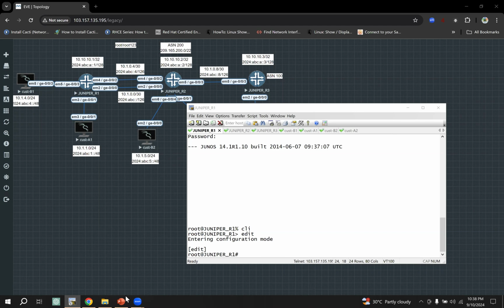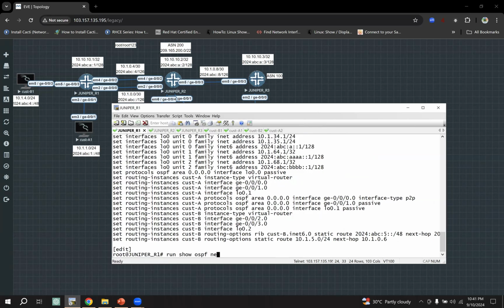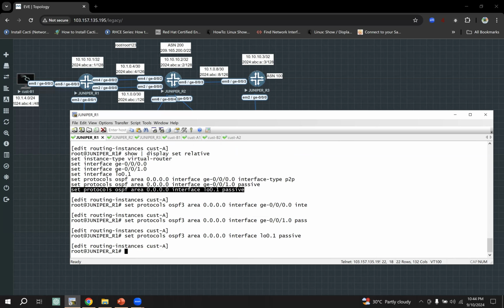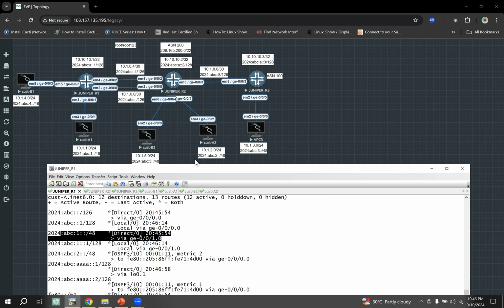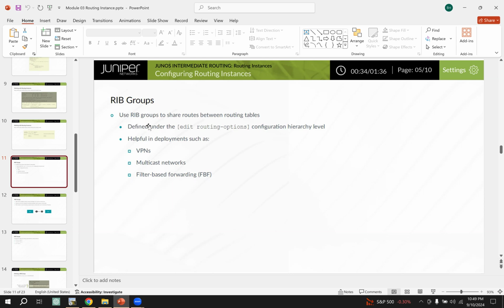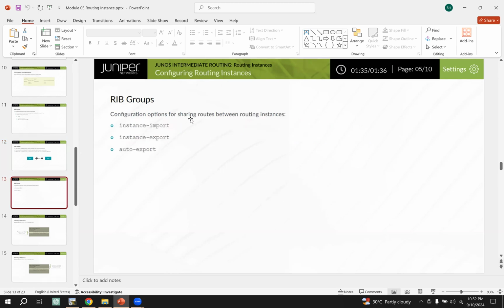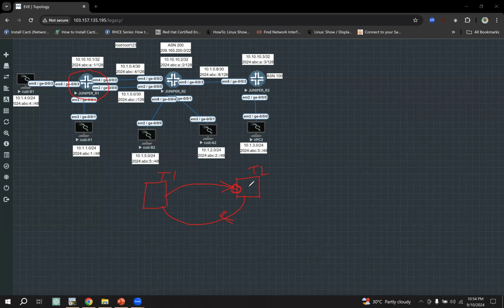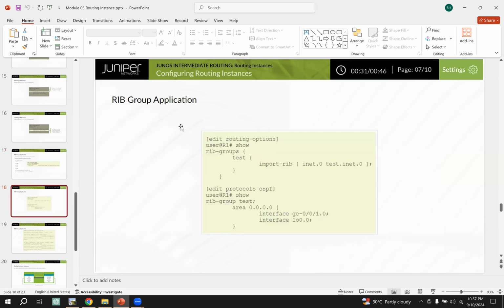Juniper JNCIS-SP - Module 03: Routing Instance - Part 2 [English]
==::==Task==::==
Service Provider Routing and Switching, Specialist (JNCIS-SP) - Module 03: Routing Instance.